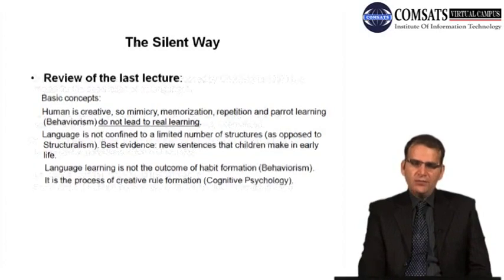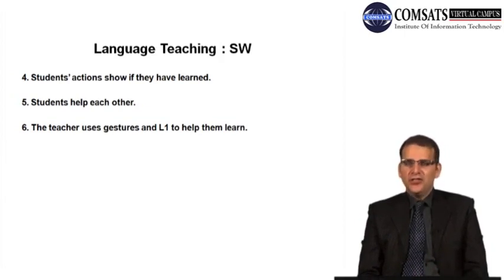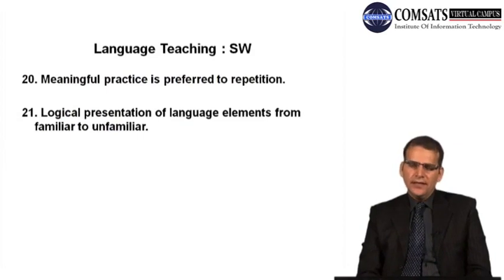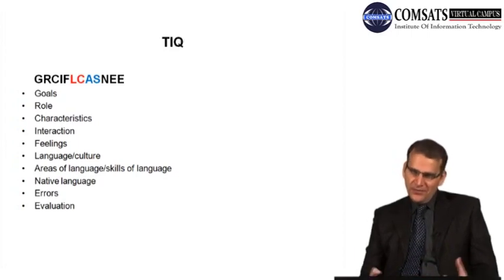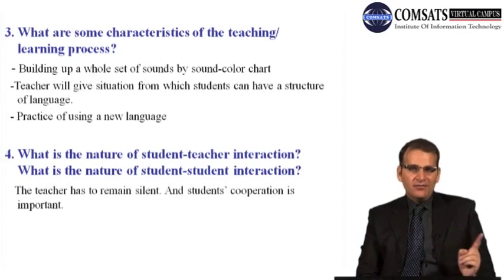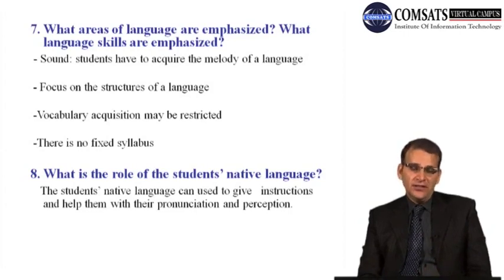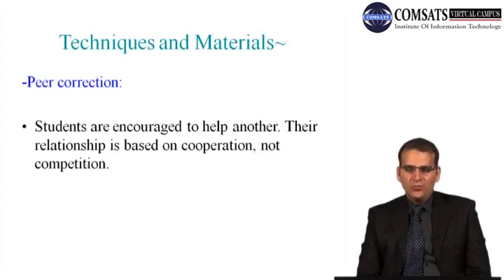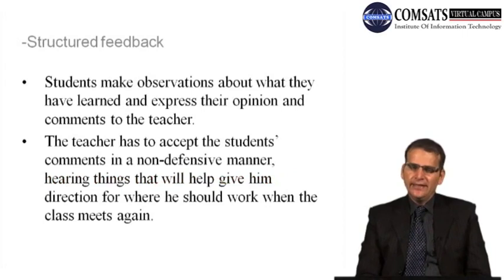Meaningful practice is preferred to repetition. ENG502 LECTURE in Hindi Urdu 101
rote learning in the teaching learning process is best ,